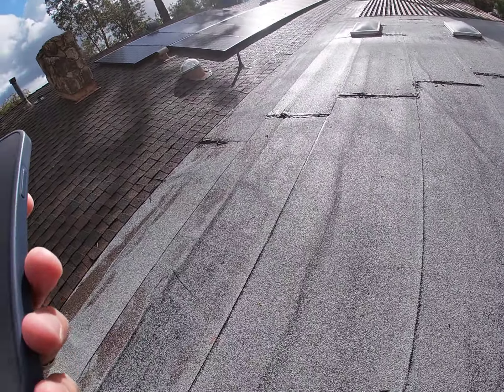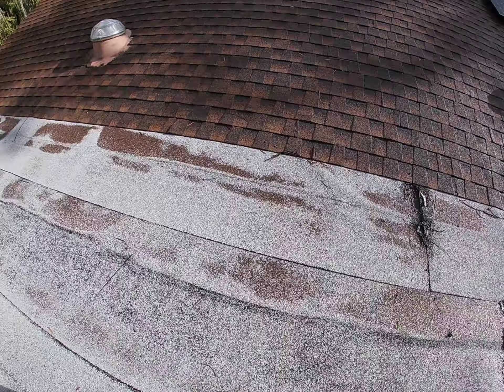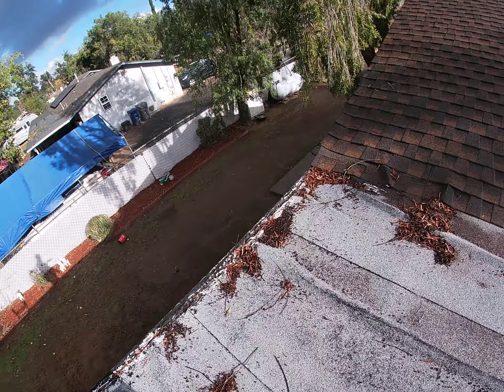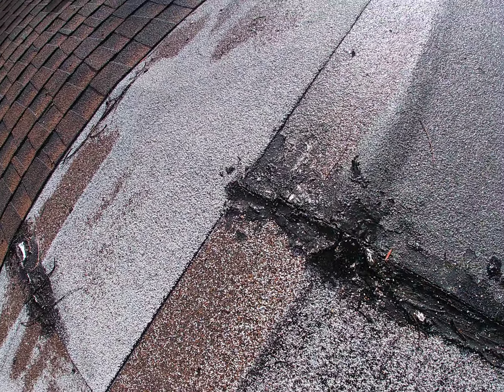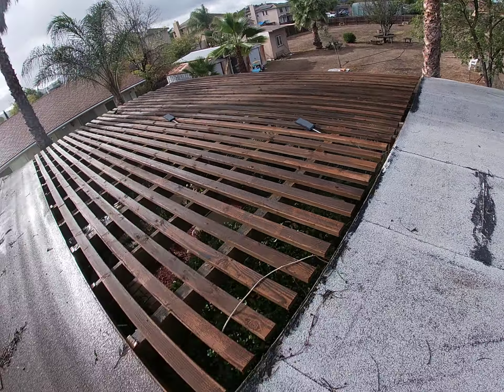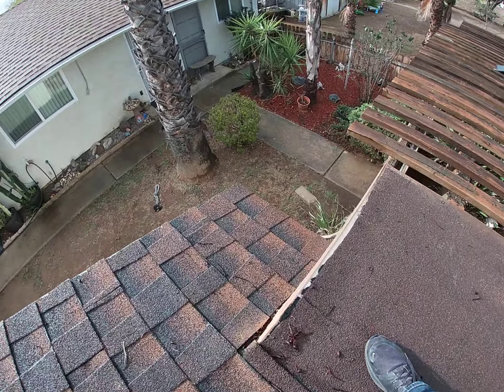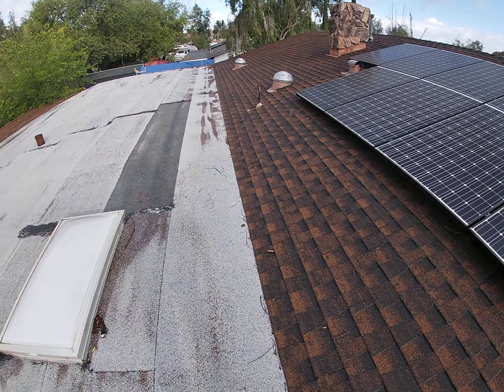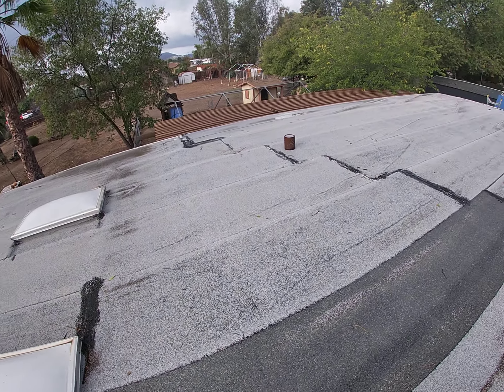855 Rancho Bullard lane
Roof Inspection on Flat Torch down roof.